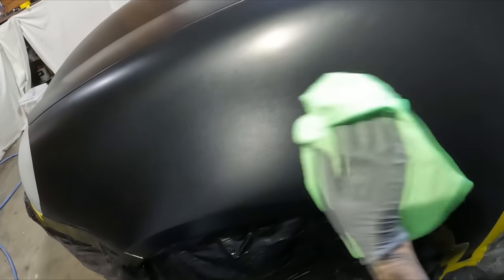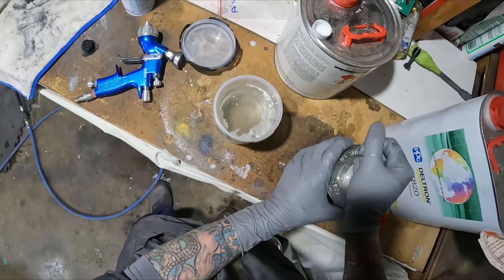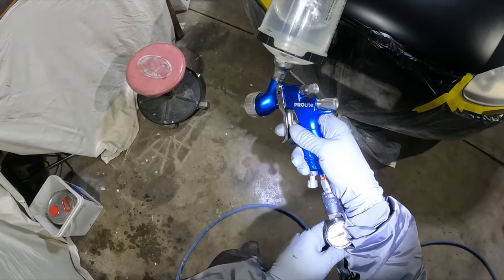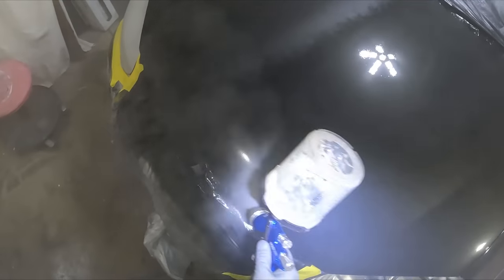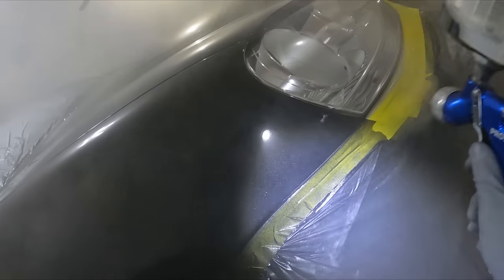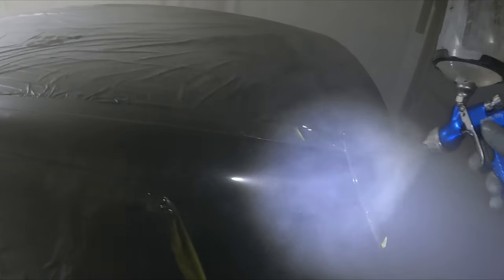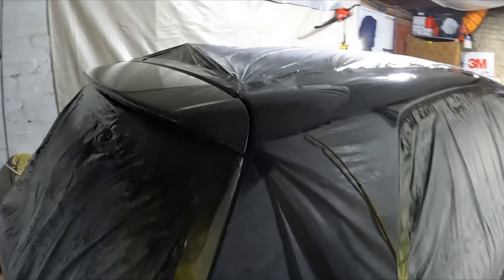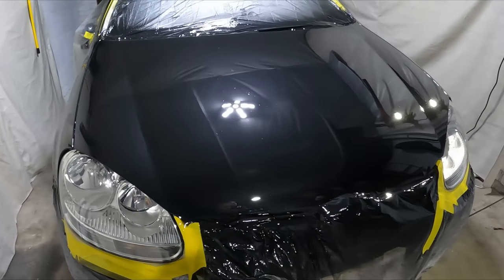Spraying Clear Coat In The Garage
Fixing Sun Damaged Paint At Home Part 8